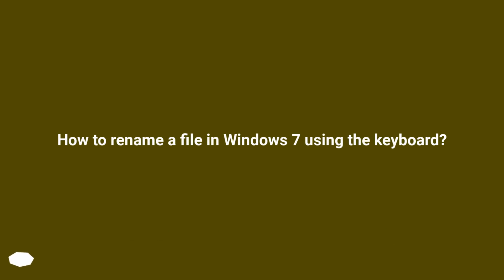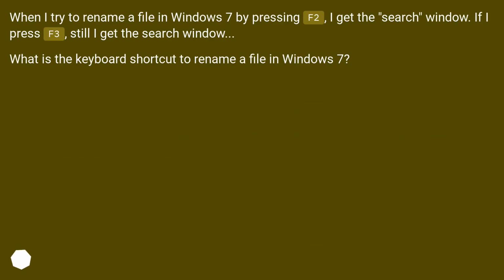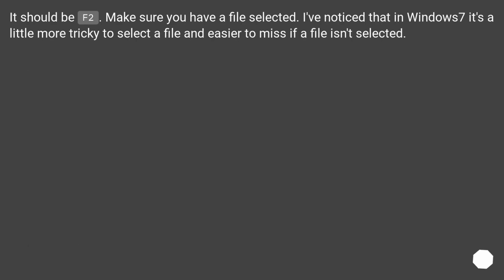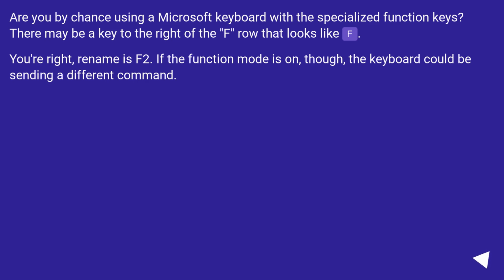How to rename a file in Windows 7 using the keyboard?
Chapters
00:00 Question
00:29 Accepted answer (Score 57)
00:49 Answer 2 (Score 8)
01:17 Thank you